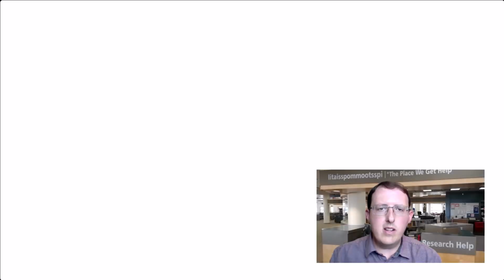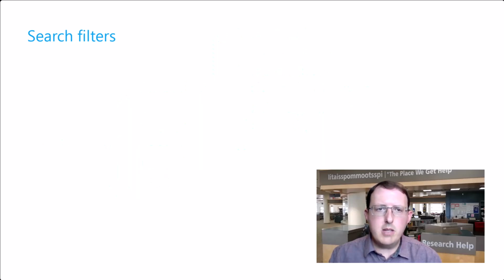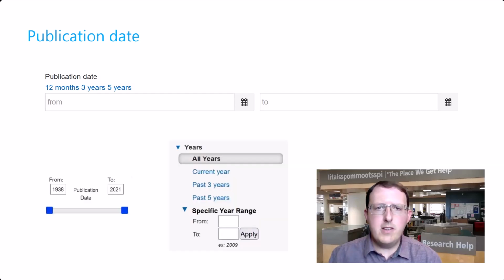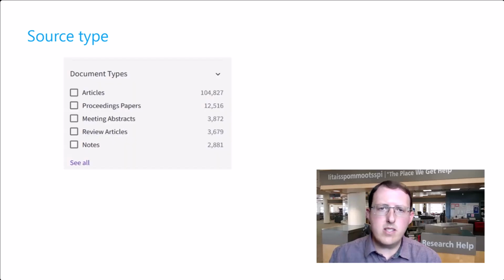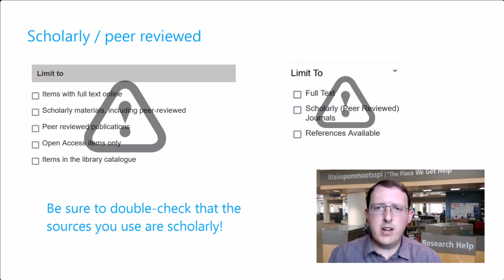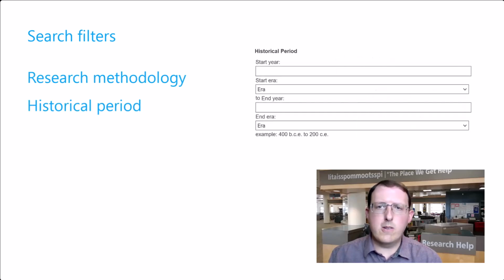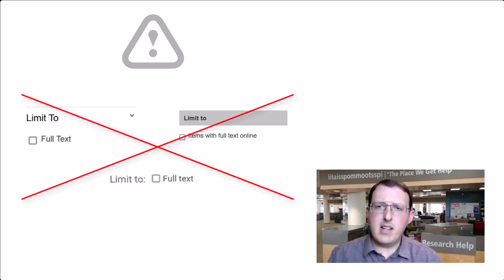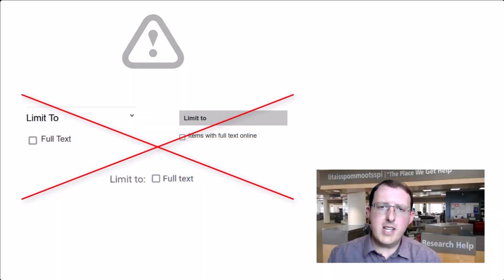Search Strategies - Search Filters